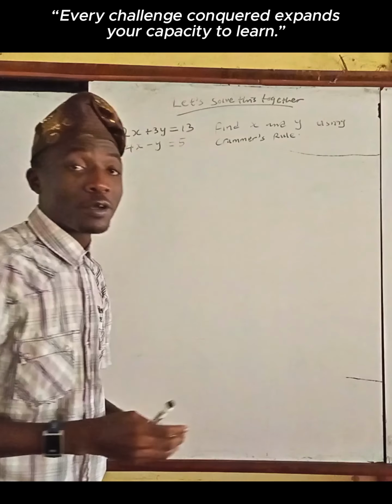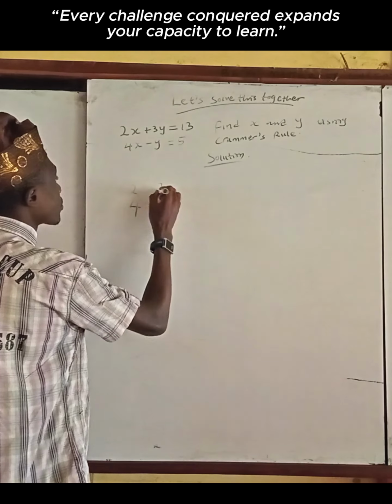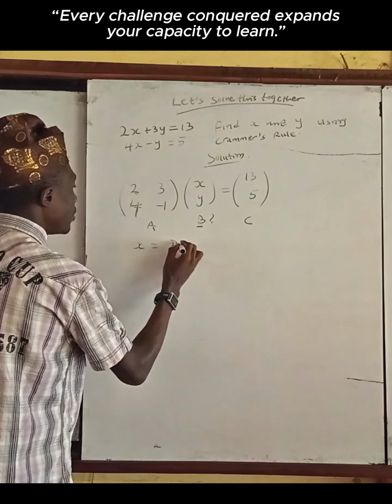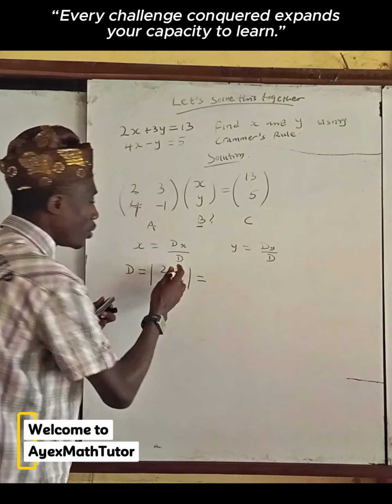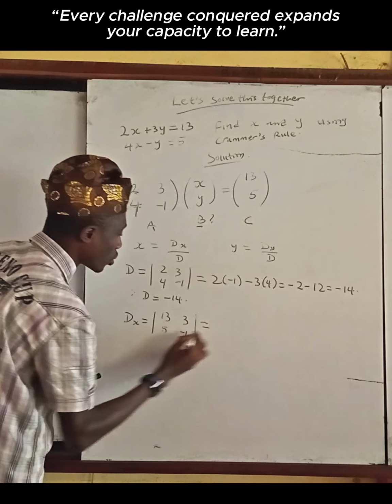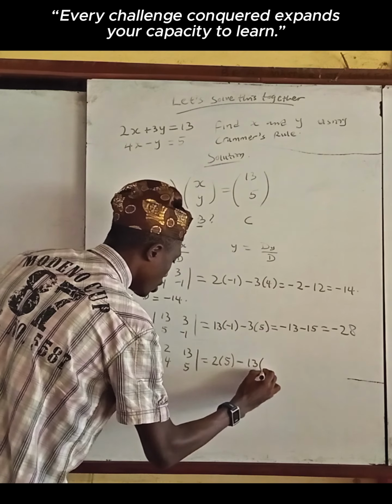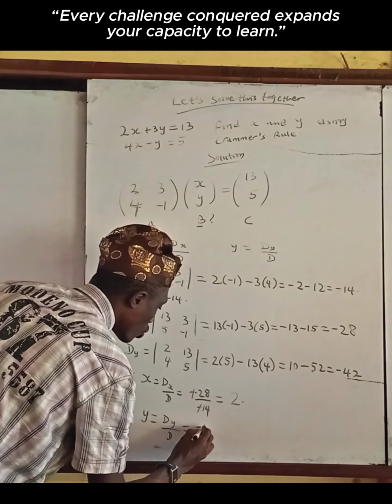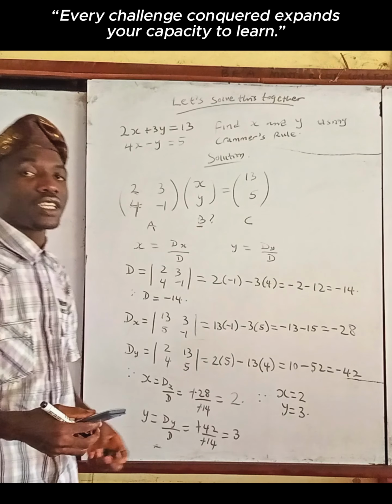Solve Simultaneous Equations Using Cramer's Rule | Step-by-Step Tutorial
In this video, we solve the system of linear equations: using Cramer's Rule in a simple and easy-to-follow manner. Learn how to calculate determinants and find the values of x and y quickly. 📌 Watch till the end and try solving similar questions on your own!